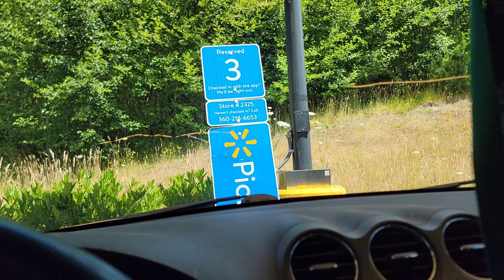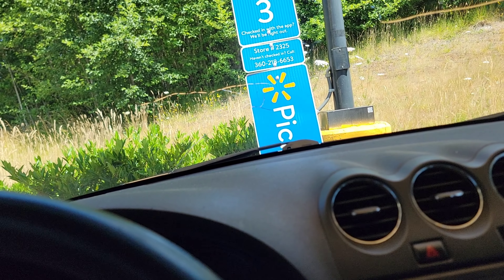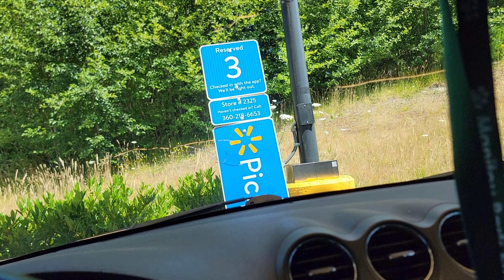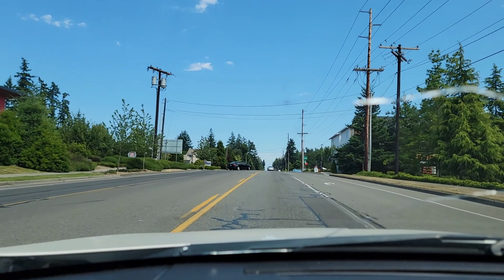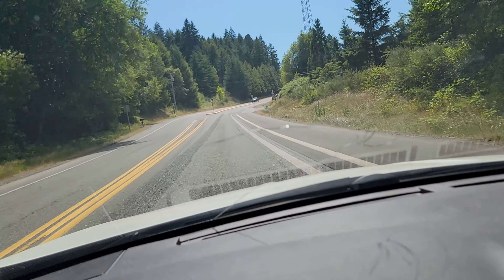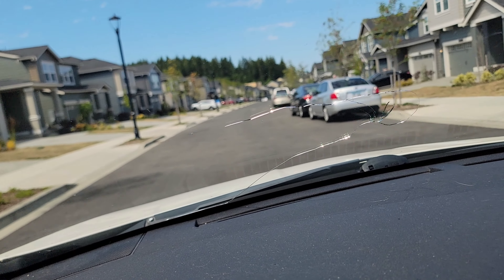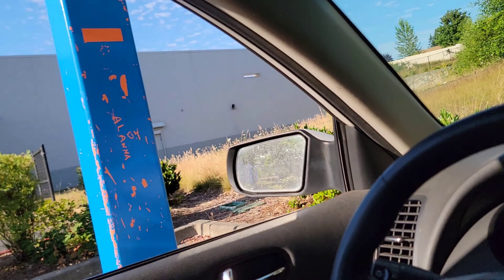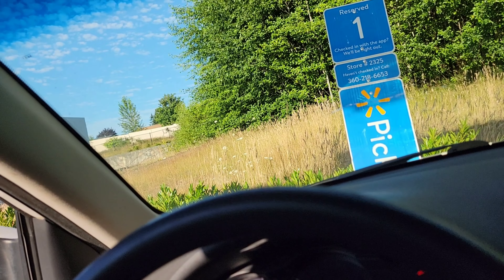Delivering with UberEats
this video didn't turn out how I wanted but was fun either way.  Made a few deliveries with UberEats.